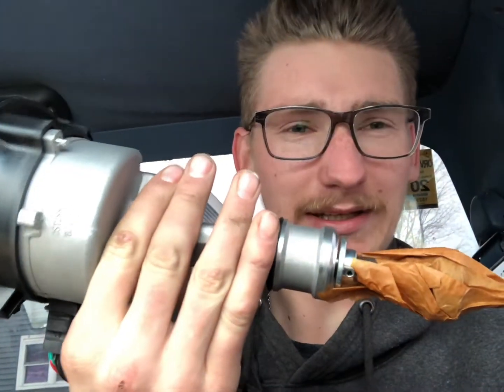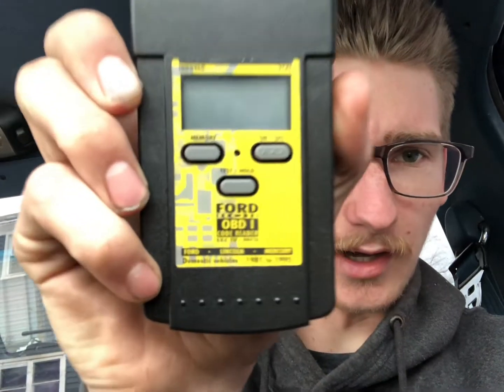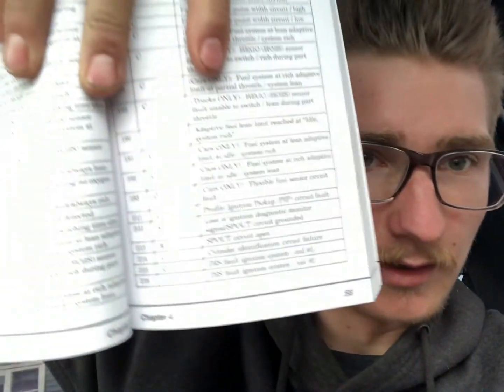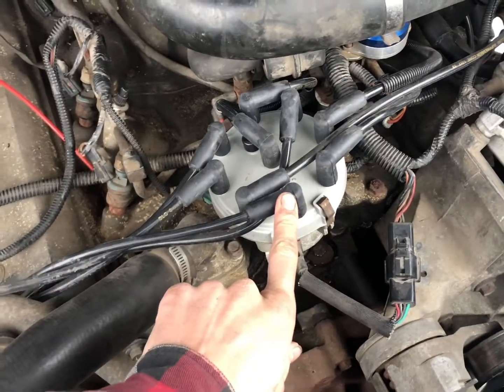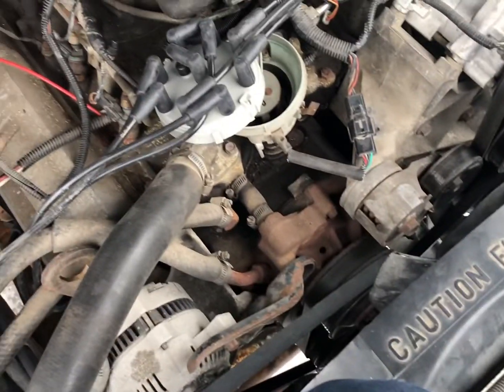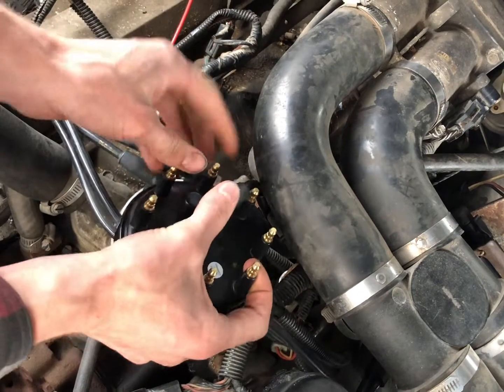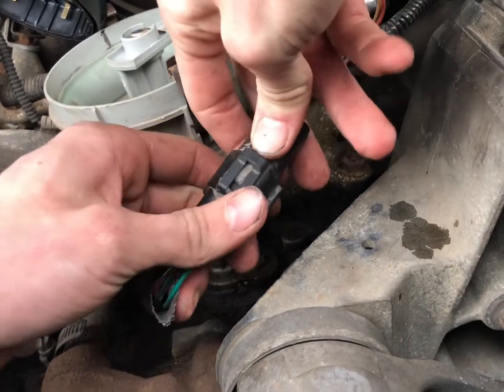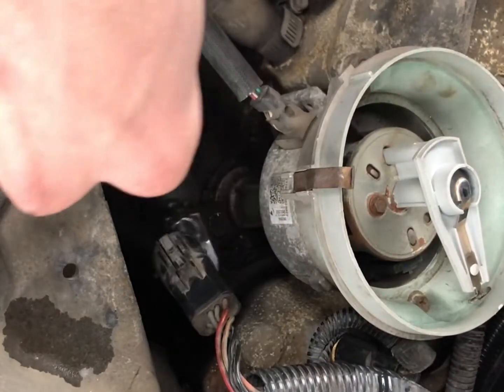1996 F350 460 DISTRIBUTOR REPLACEMENT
In this video we replaced the distributor on our 1996 F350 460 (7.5L) big block.

- Tools needed = 3/8” drive with nuckle extension
- 1/2” socket
- timing gun

Symptoms that led to replacement- The truck would run fine, then randomly shut off and not start, after awhile it would start, idle fine, than shut off again. We used a code reader to scan for codes and got codes :

211 Profile Ignition Pickup (PIP) Circuit Fault

212  loss of ignition diagnostic monitor signal/SPOUT circuit grounded

The PIP is located in the distributor and can be a challenge to replace, the existing distributor was old so we replaced the whole thing. This solved the problem and the truck is FIXED!

Notes: I wasn’t able to adjust the timing properly due to a faulty timing gun, I have it properly timed now and there is a video that will be up soon on how to do that.
Thank you for taking the time to watch this video and helping me build my channel.